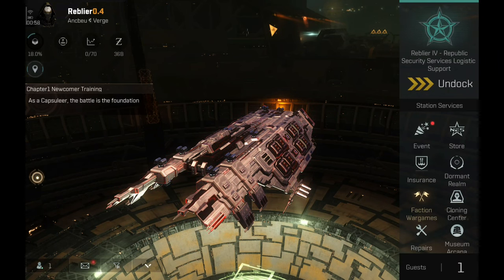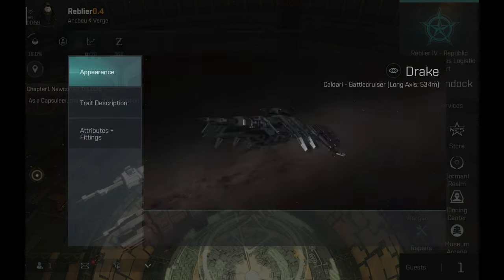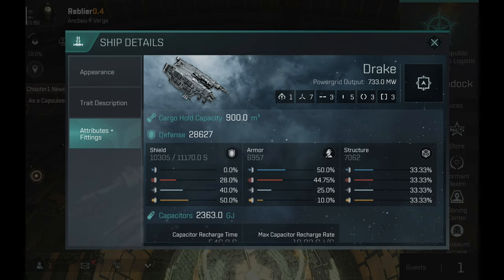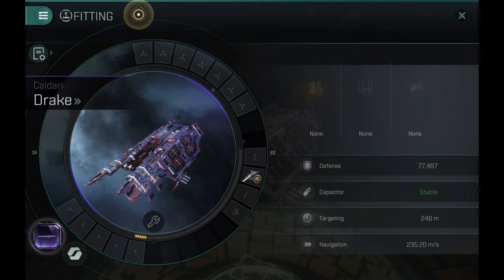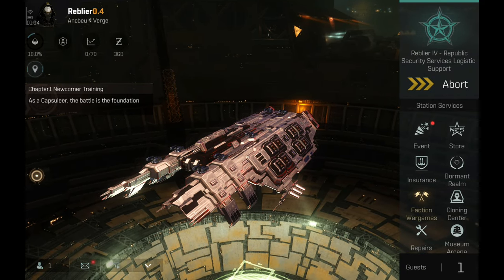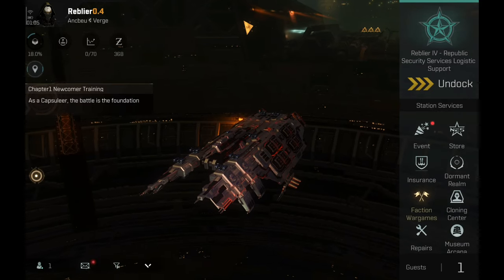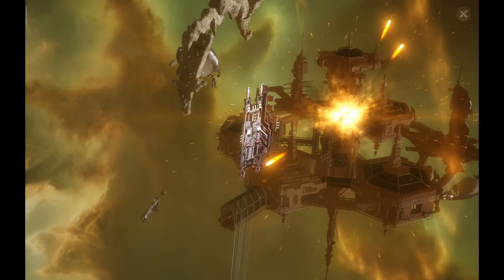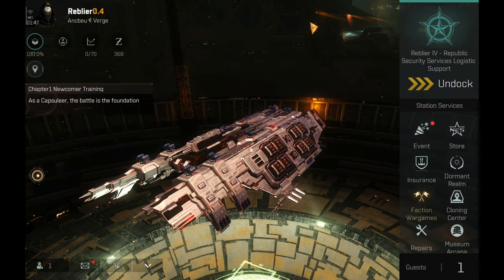EVE Echoes - The Mighty Drake - Caldari Combat Battlecruiser - PvP/PvE Fitting Guide - 1400+ DPS